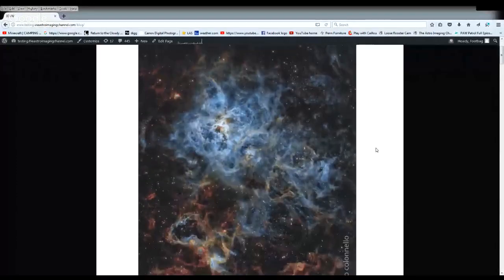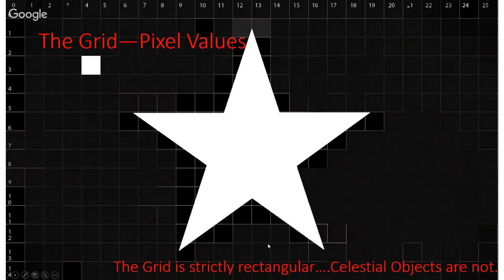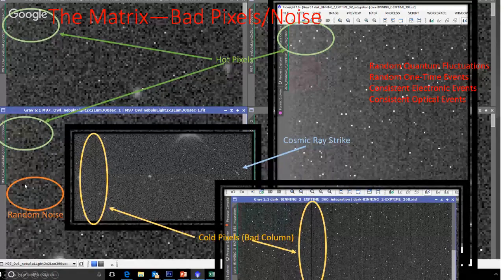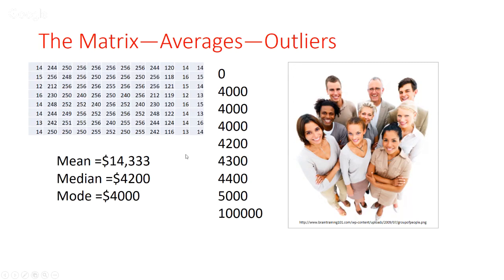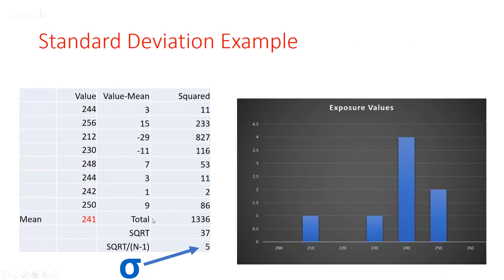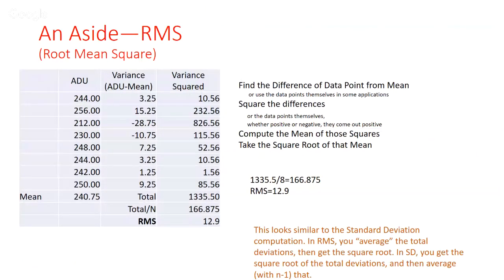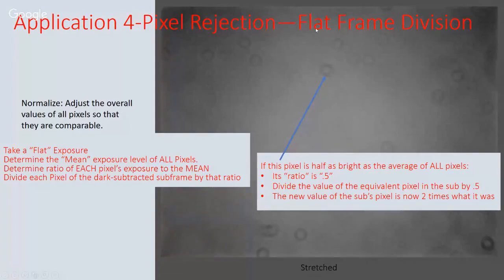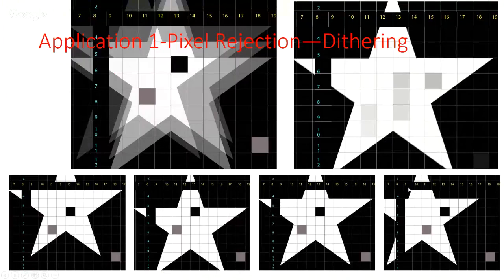Statistics in Astrophotography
Alex McConahay will present on statistics in Astrophotography.